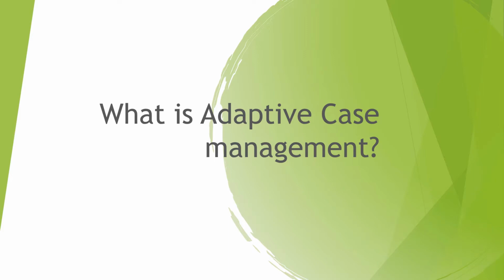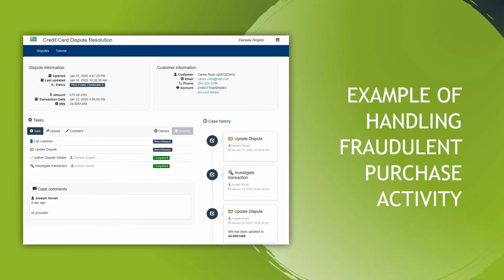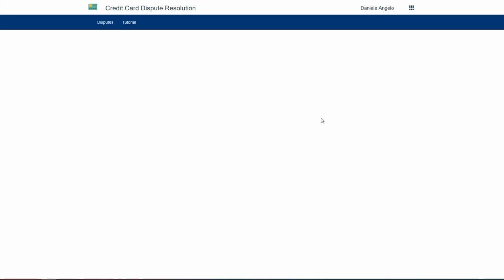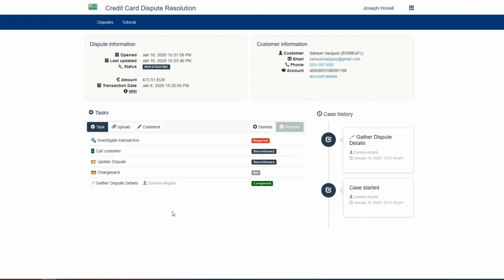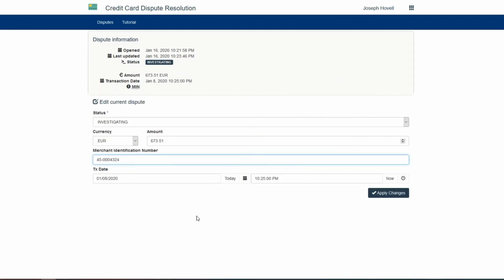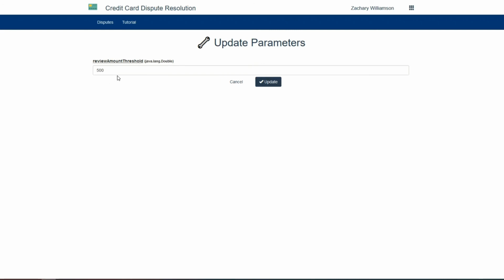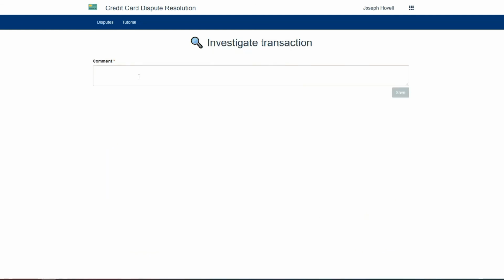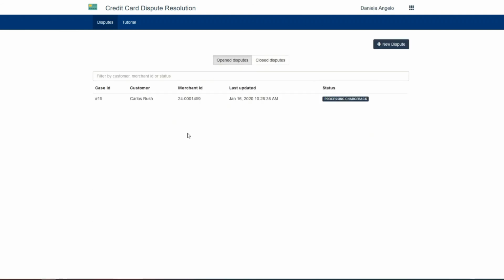Adaptive Case Management Made Easy with Bonitasoft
Here we explain and showcase the use of Bonitasoft for Adaptive Case Management - ACM. We provide a brief introduction and then host a brief and simple live demo for an ACM out of the box solution with the Bonitasoft iBPMS